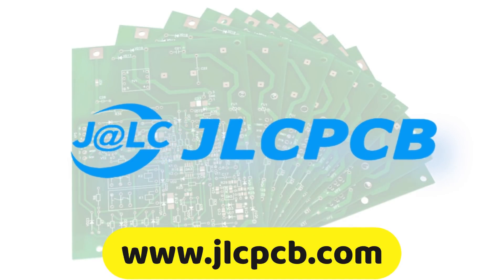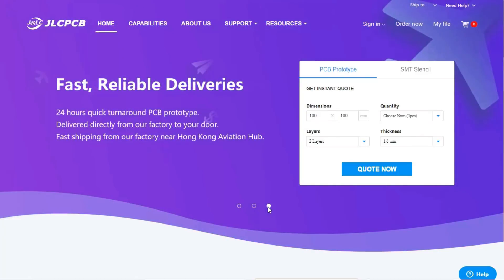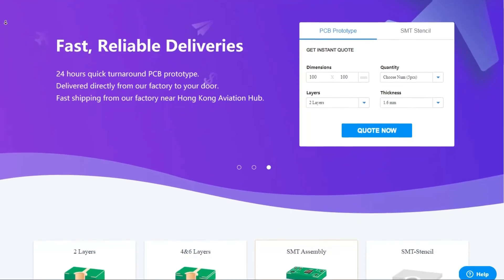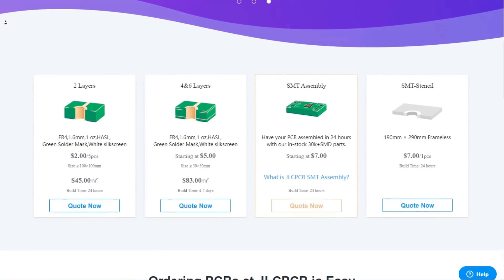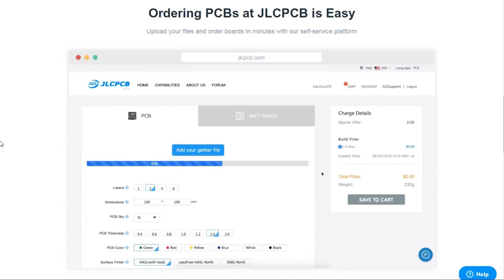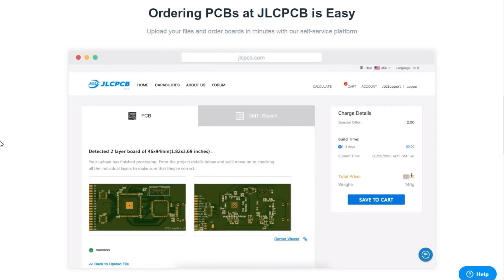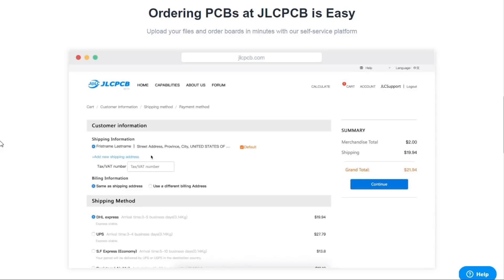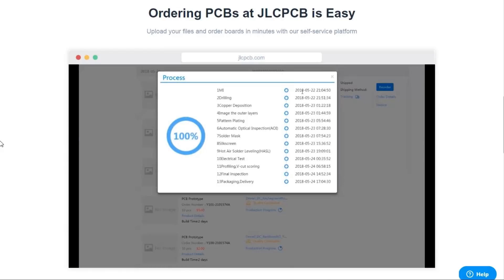How to Make Remote Controlled Auto Home Cleaner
In this video, I will show the simplest and easiest way to make a remote controlled room cleaner or home cleaner. It is a smart home cleaner that will give you relief from daunting tasks like cleaning your home, cleaning your floor. It is a DIY room cleaner. A homemade cleaner like this can save your time and toil. It is a superb household utility items. You can regard it as a home improvement item. Surely, it won't take even an hour to make such a helpful gadget. Best household gadget.

Household utilities
Household Gadgets
DIY Home Improvement
Smart Ideas for Home
Homemade projects
Utility projects
Creative idea
Life saving ideas
Time saving ideas